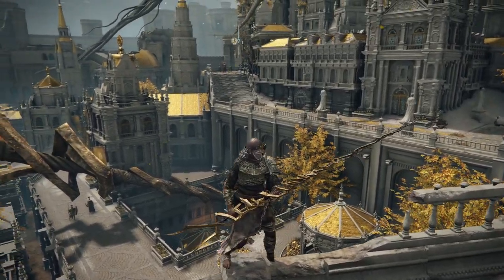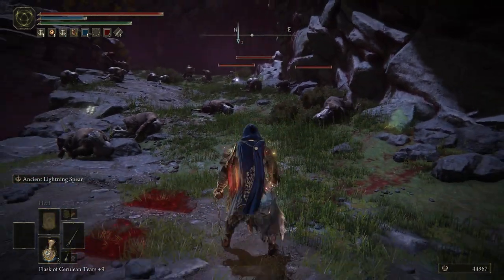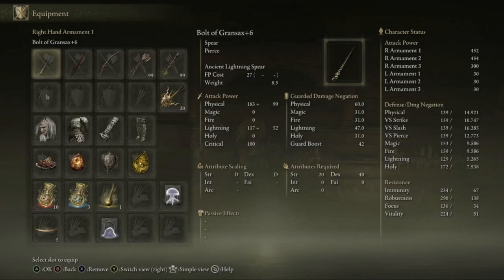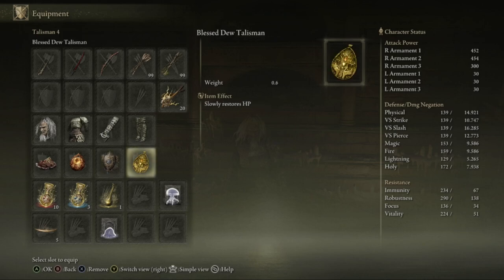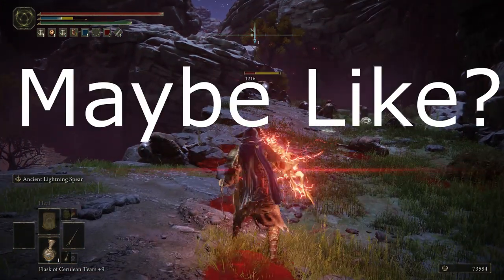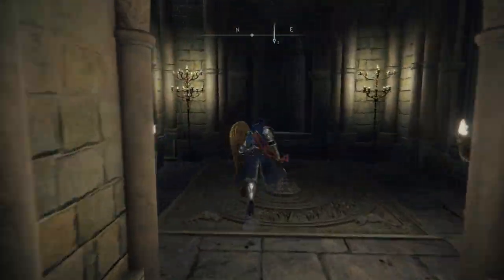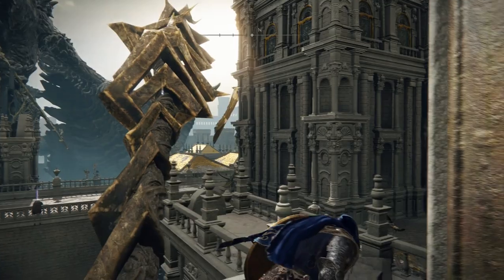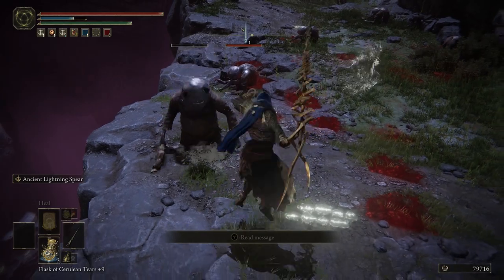Secret Legendary Weapon ⚡️HUGE Lightning Damage ⚡️ Bolt of Gransax Build/Guide - Elden Ring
The best legendary weapon in the game.. in my opinion. The Bolt of Gransax puts out huge damage and requires a lot of dexterity. Watch this video for an in depth guide.

{0:00} Intro
{2:37} location

The BEST Legendary Weapon ⚡️HUGE Lightning Damage ⚡️ Bolt of Gransax Build/Guide - Elden Ring

I have Patreons now, a big shout out to:
Gazcoop ESO
Blktauna
Dirt Wizard
xoxo-YaDone-xoxo
Little_Toaster
BarrierBarry
Calcifer
Kojou
Hrogthor
Ryan R
Misticallz
SabertoothedPunk
Tendertail
Nenhoned
HillybillySnake
ASD MIST
Jordan Anna
Nati1609
Denise Carlson
oldPOEtato
Zmph
MarvLancer

These guys are helping me pay Doggo's wages!